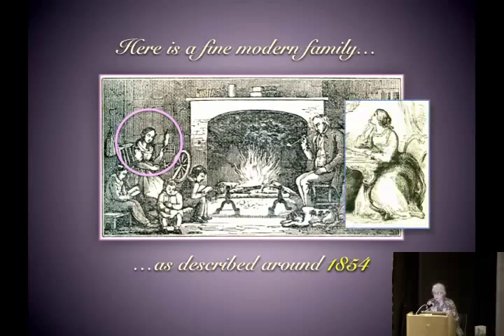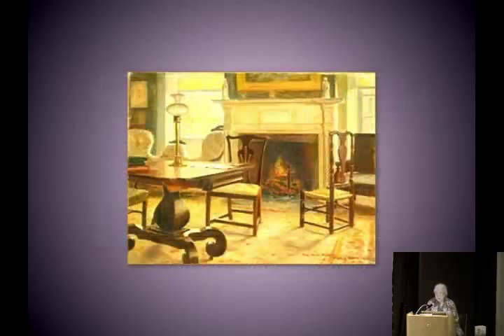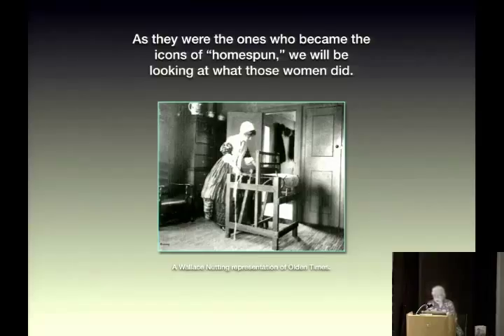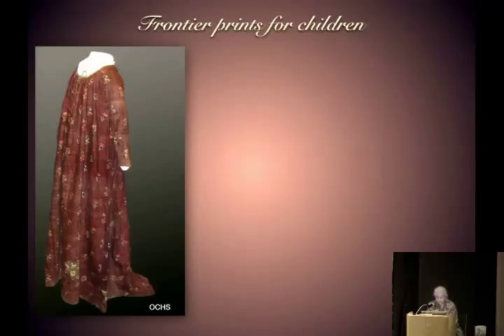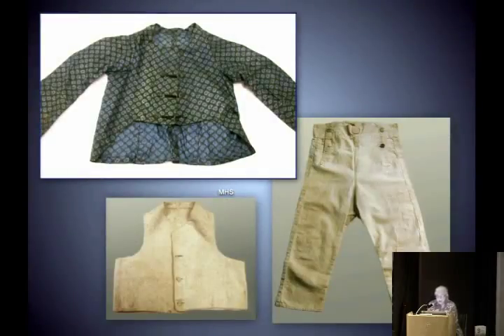Calico & The Sturdy Pioneer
Speaker: Susan W. Greene